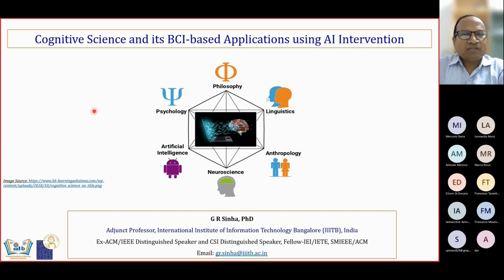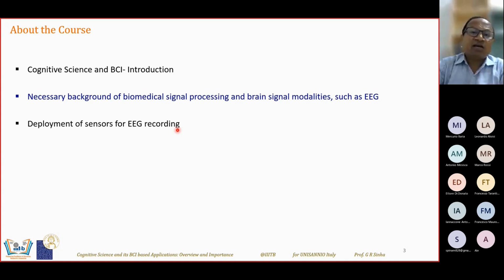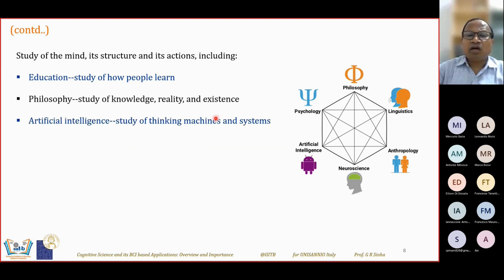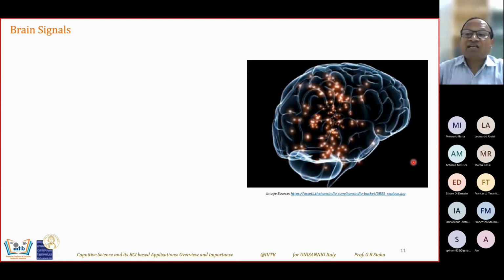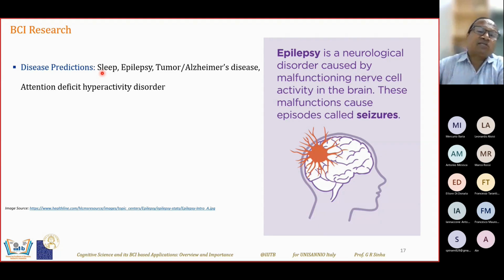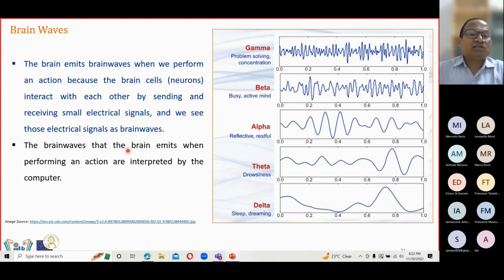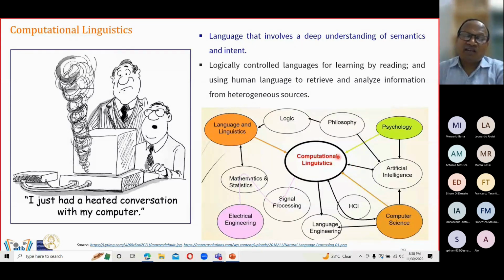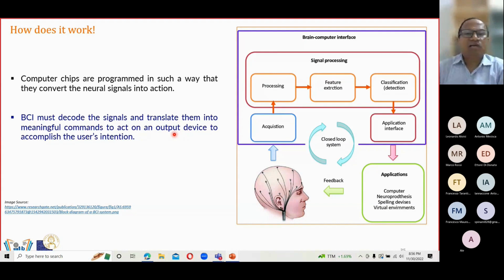Cognitive Science and its Brain Computer Interface (BCI) based Applications- Overview and Importance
Cognitive Science and its BCI-based Applications using AI Intervention- Overview and Importance